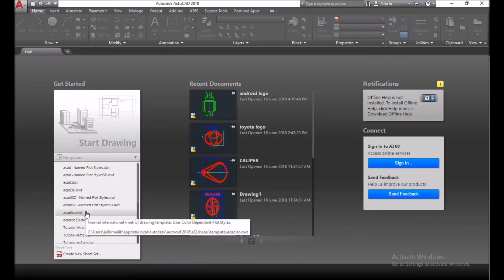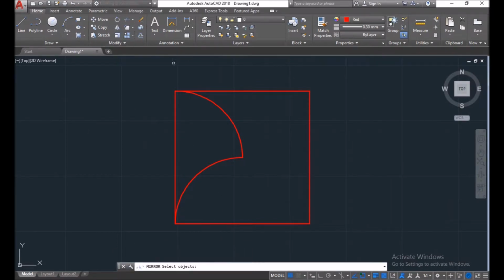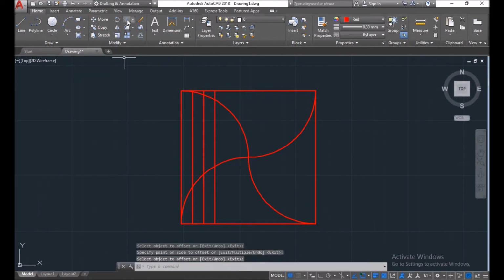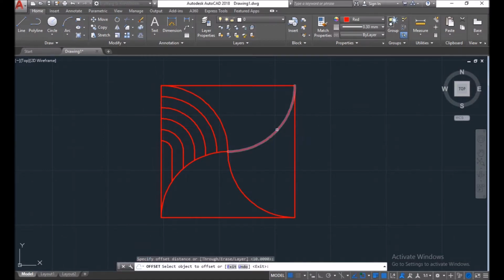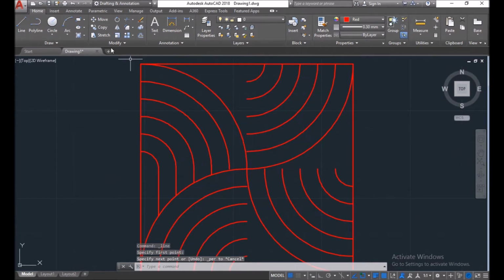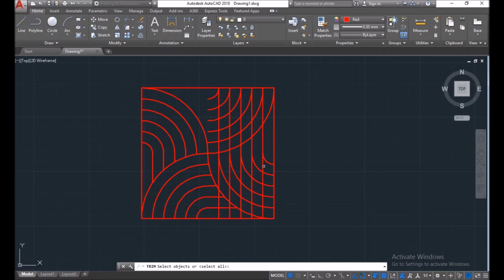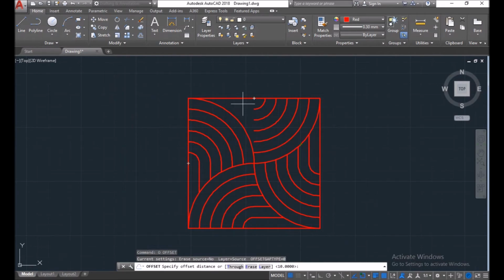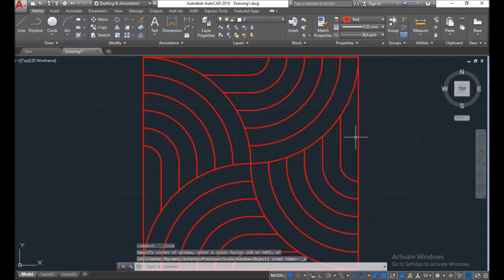How to Make offset of circle in AutoCAD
How to Create Offset in AutoCAD | AutoCAD Offset Command Tutorial   | CHECK THE DIMENSION OF A CIRCLE AND OFFSET COMMAND Auto Cad | How to Offset in AutoCAD | Object Tangencies - Creating Tangent Lines using Offset in AutoCAD | Tips for Drawing 1-8, Offset Link Extra Tips - Circle (Tan, Tan, Radius) & Fillet